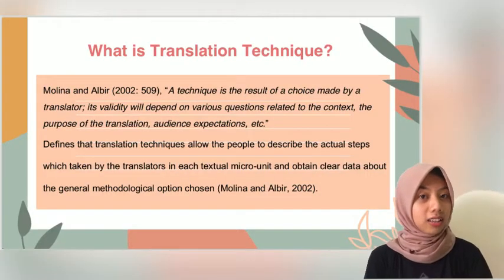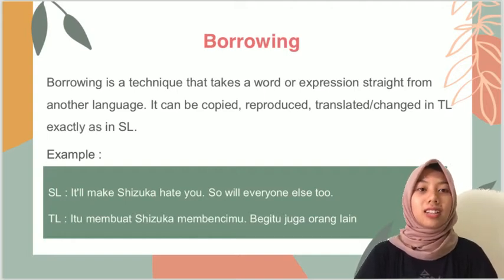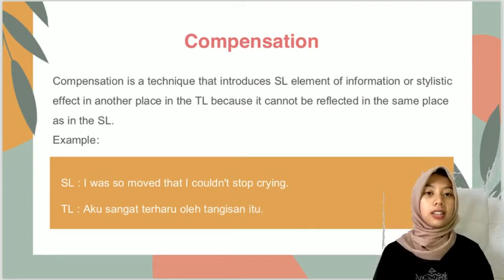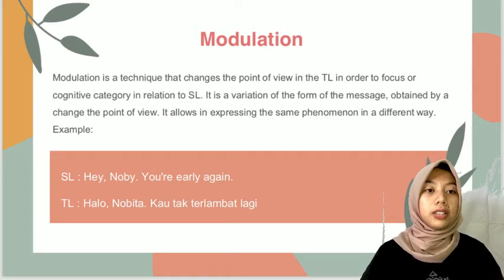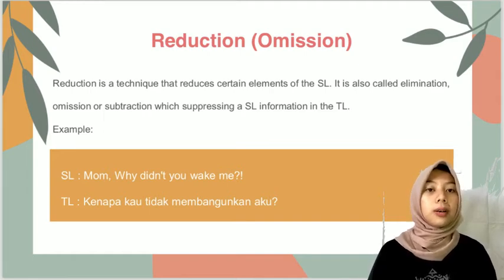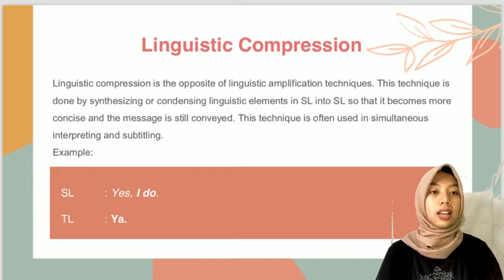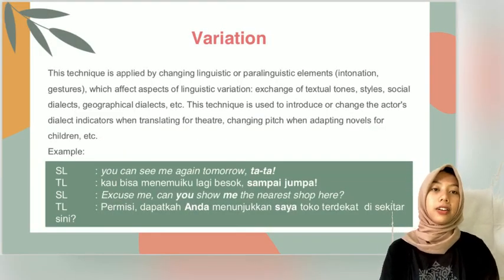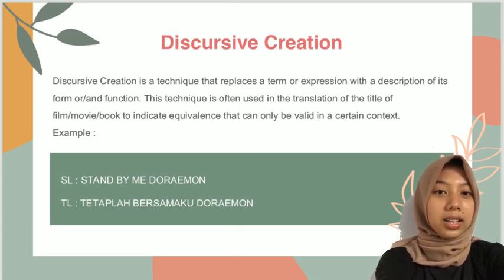Translation technique by Molina Albir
Final Assignment Advance Theory of Translation
Alifia Qothrunnada
V0120004